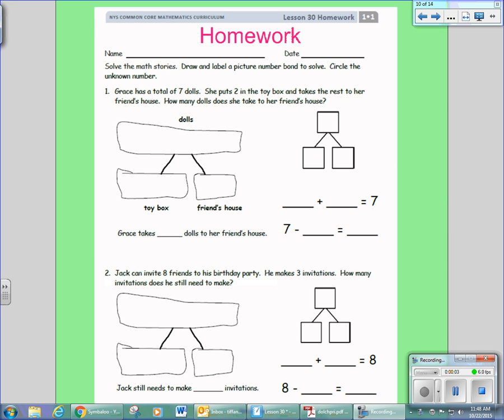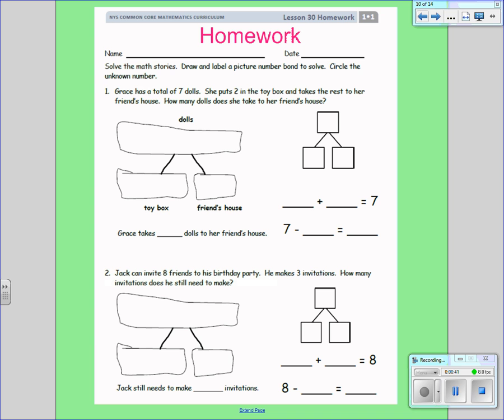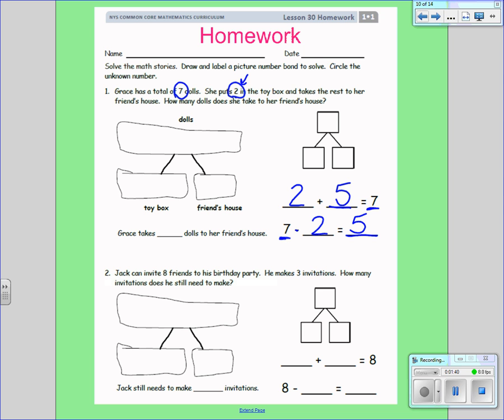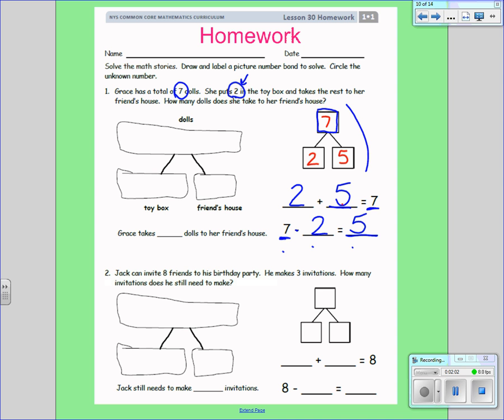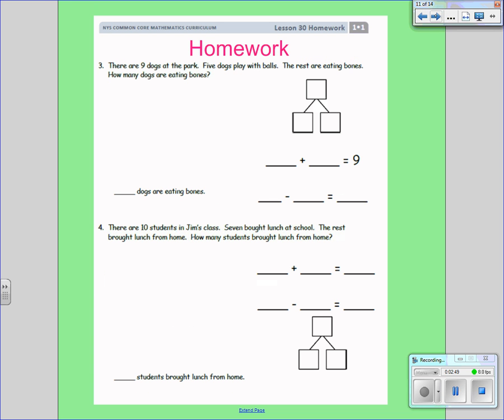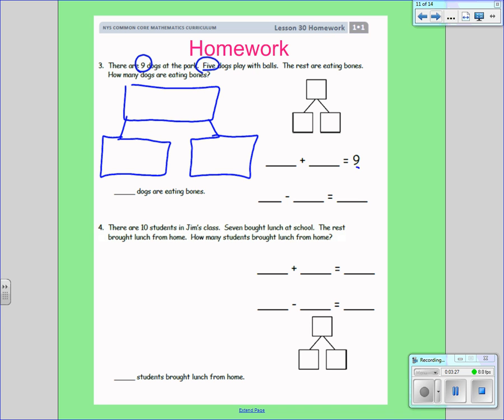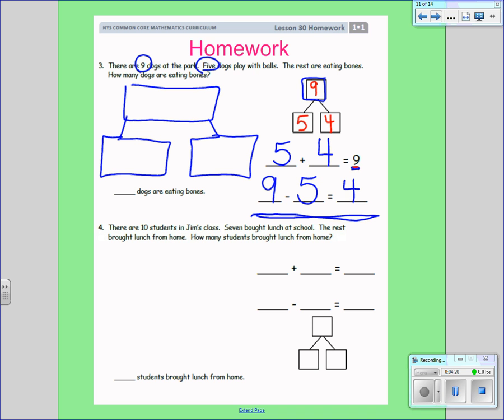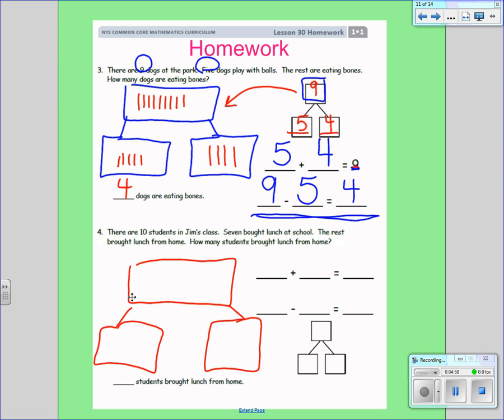Lesson 30 Homework